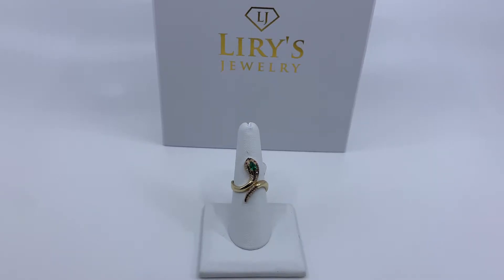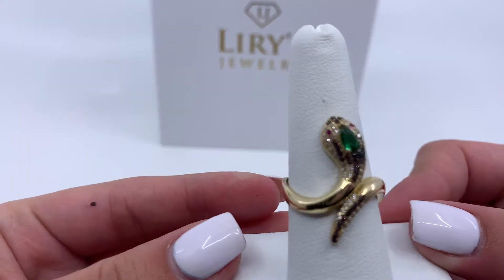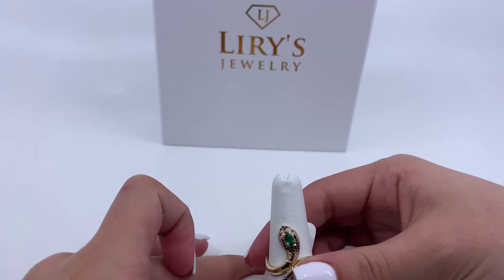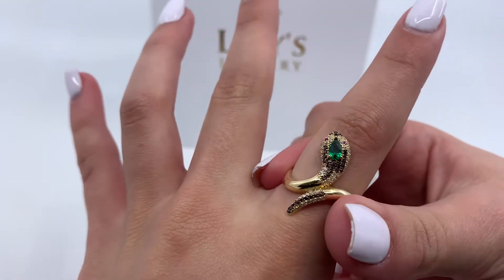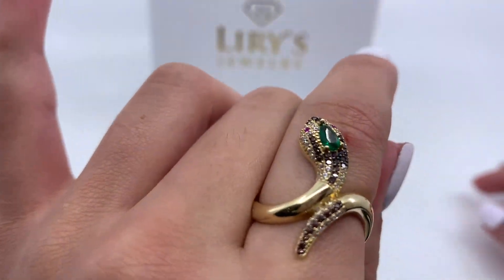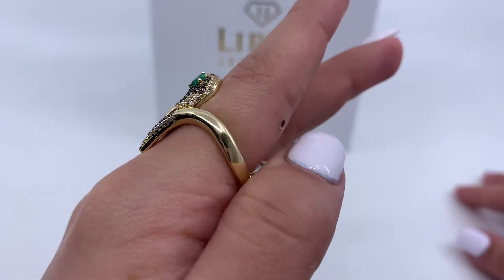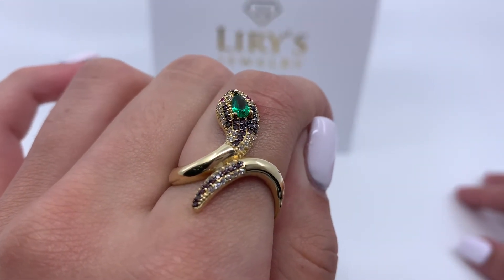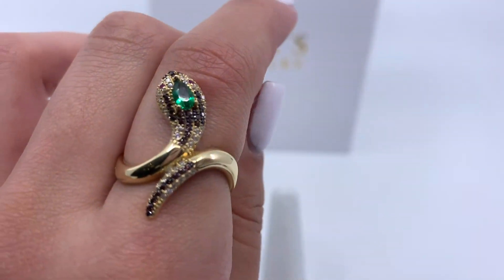3.4g 14kt gold women’s snake ring 06710558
Hey YouTube! Today we have here a 14kt yellow gold women’s snake ring. This ring has many different colored zirconias including brown, clear, green, and pink. This ring also weighs 3.4g and is available online and in store.

Have Questions?

Diamond cutting tool XX